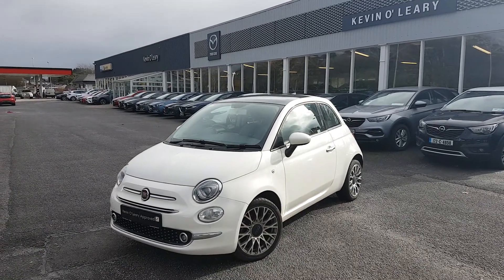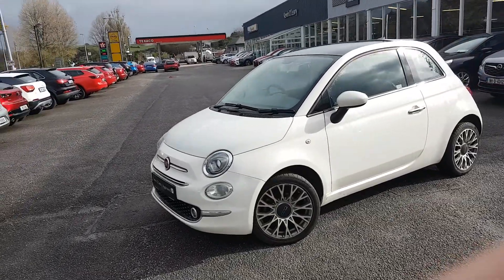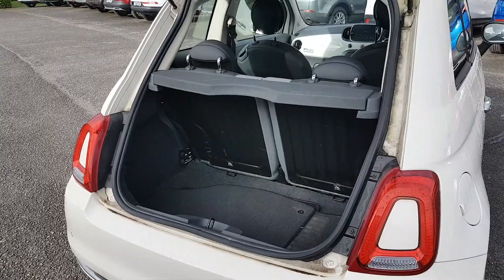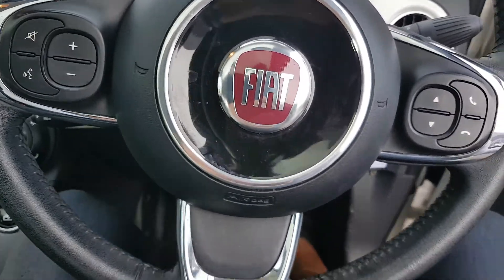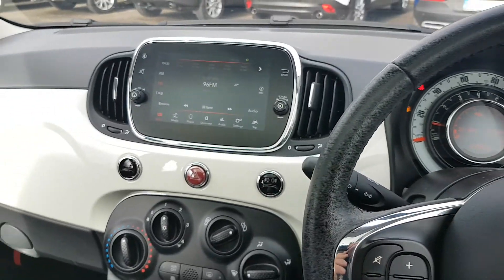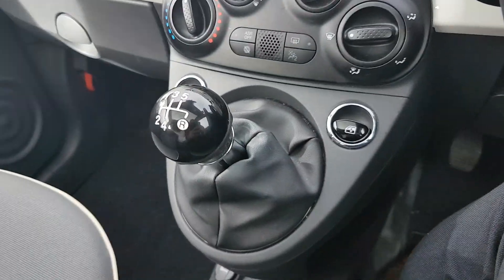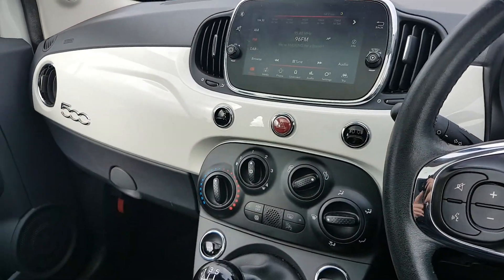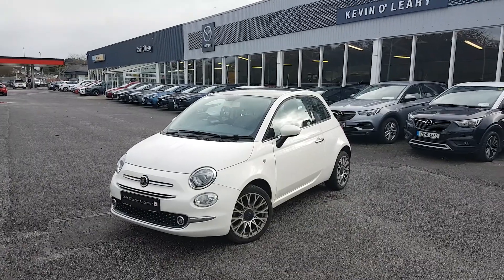BD67HVJ - 2017 Fiat 500 Lounge 1.2p 12,900